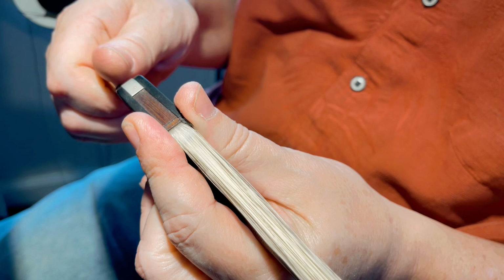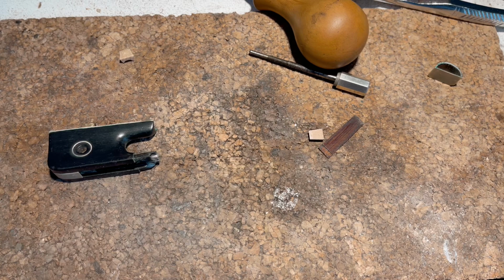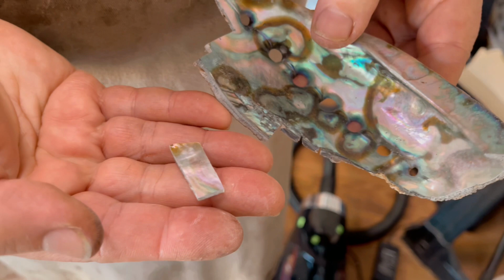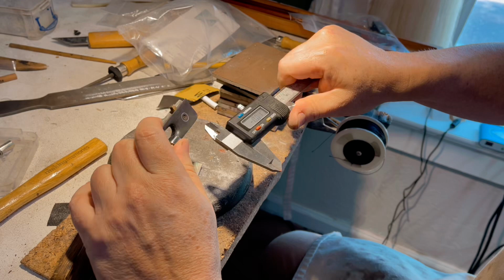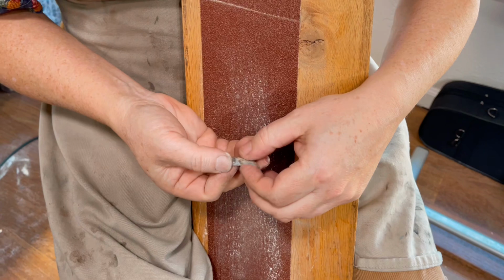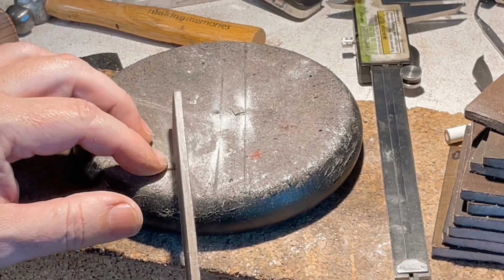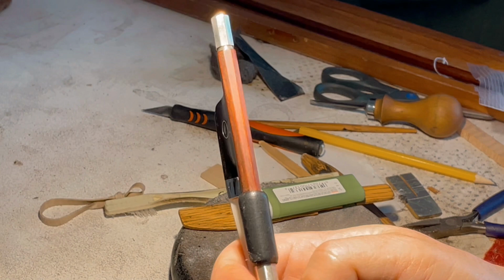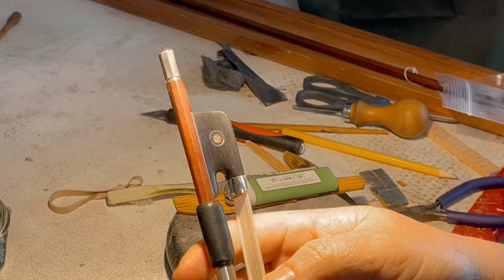Restoration of a French “Louis Bazin” Violin Bow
A recent French “Bazin” violin bow restoration that DaVid took in. The video here shows just a bit of the process that went into recreating a new abalone slide (for structural integrity) and eyes for the missing pieces on the frog of this fine bow. The end results are so beautiful. * Because a bow frog has a rounded heal does NOT make it a viola bow. There are many factors such as weight, balance, length, setting of the head and talon and also taper that will distinguish a violin bow from a viola bow. This bow in particular is a fine example of a violin bow that happens to have a rounded heal in the tradition of the time and from F.X. Tourte, the father of the modern bow who made many exquisite specimens, and were also copied by his pupils after him. In the modern  commercial manufacturing of bows a rounded heal is typically given to viola, cello, and basses. Master Bow Makers do NOT follow the same rules. We make our bows in specific patterns and traditions of our choosing to create a handmade custom tool for our clients to utilize in their mastery of playing.